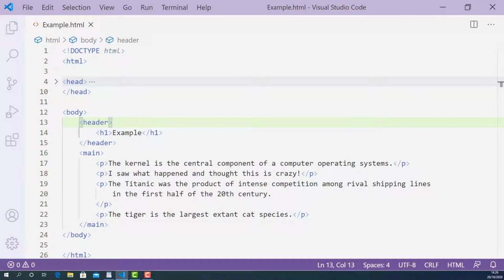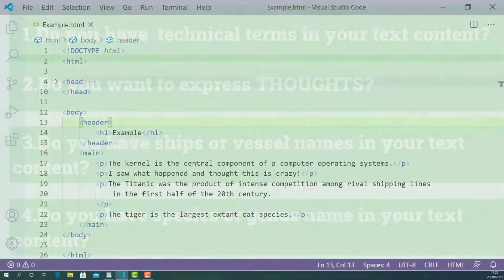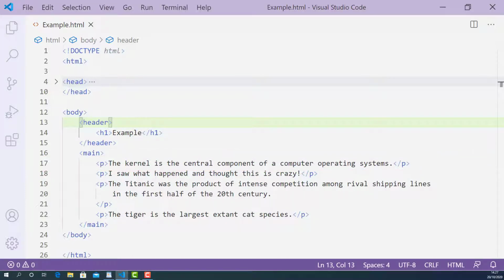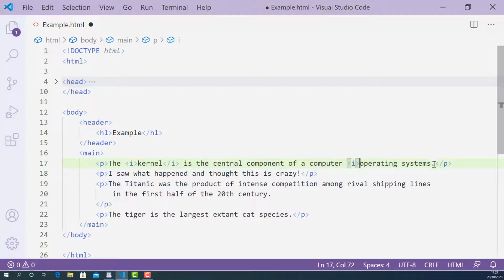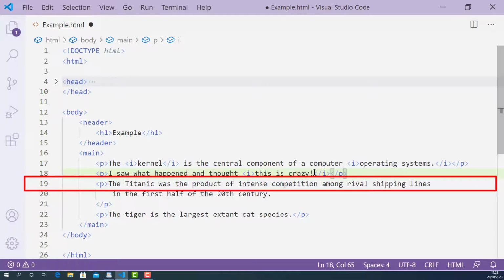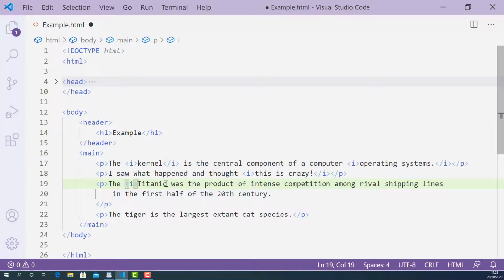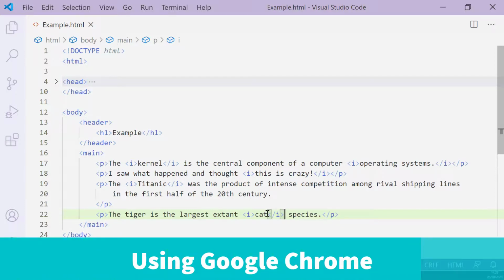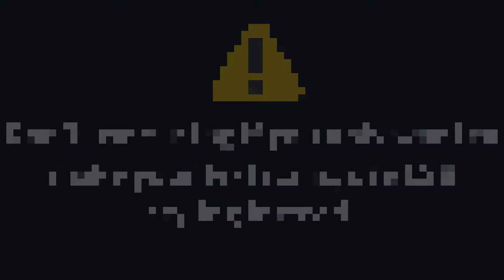Italic Tag in HTML | Best Practices on When and How to Use HTML i Tag?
✅ Learn When and How to use Italic Tag in HTML with easy to follow, real-world coding exercises plus a line-by-line explanation.
💡 Italic tag in HTML is used to create The HTML Idiomatic Text element.
💡 Italic tag in HTML is used to mark up text contents such as idiomatic text, technical terms, taxonomical designations, among others.
💡 Normally, text contents marked up using italic tag is italicized by the browsers.
💡 Don't use Italic tag in HTML if you only want to make your text italic, use CSS styling instead.